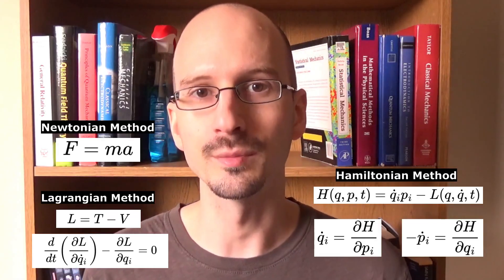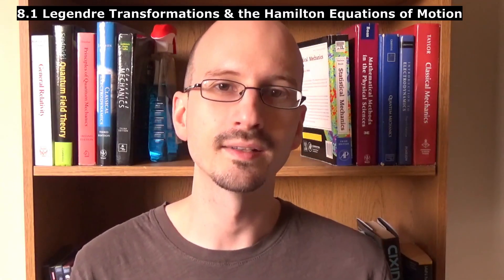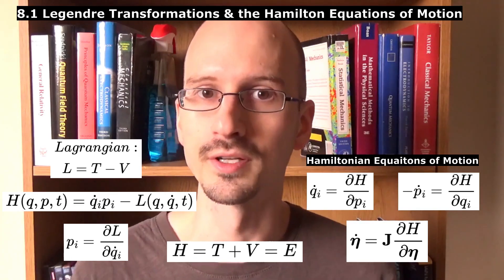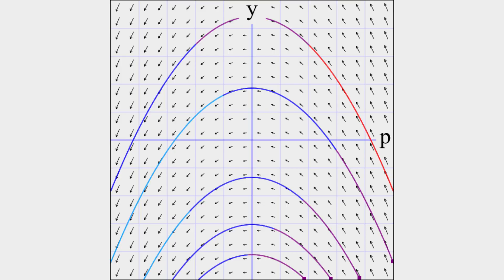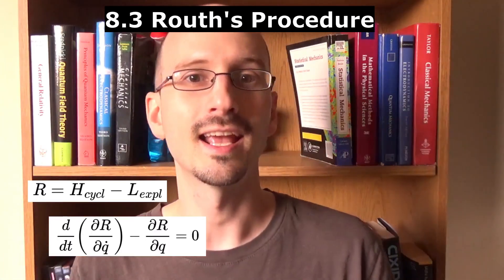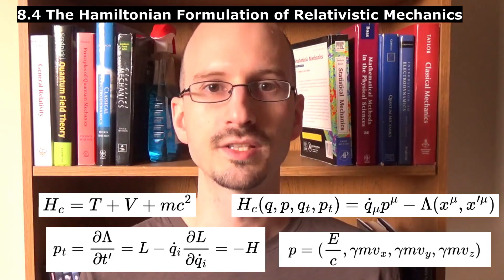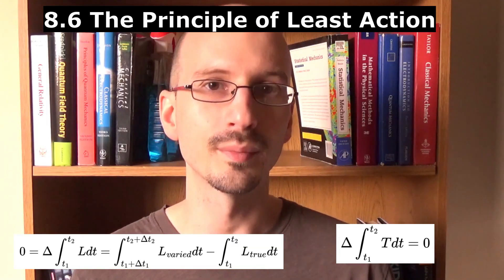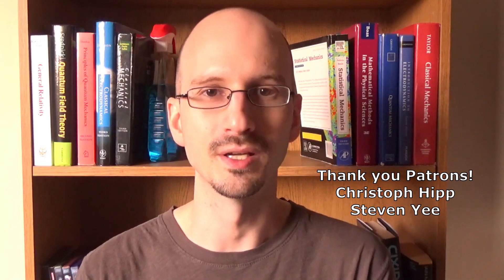Hamiltonian Physics Explained - Let's Learn Classical Physics - Goldstein Chapter 8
Hamiltonian mechanics expands on the ideas developed with the Lagrangian and describes a system of motion in terms of its generalized coordinates and conjugate momenta. Hamilton's equations of motion are first-order differential equations, describing the path a system takes through phase space.

0:00 Introduction
4:00 1 The Hamilton Equations of Motion
7:38 2 Cyclic Coordinates & Conservation
8:50 3 Routh’s Procedure
9:37 4 Relativistic Hamiltonian
11:22 5 Hamilton’s Equations from Variation
12:18 6 Principle of Least Action
14:12 Summary

Images generated by the phase plane plotter at aeb019.hosted.uark.edu/pplane.html by Ariel Barton

Textbook: Goldstein, Herbert, et al. Classical Mechanics. 3rd ed., Pearson Education Inc., 2002.